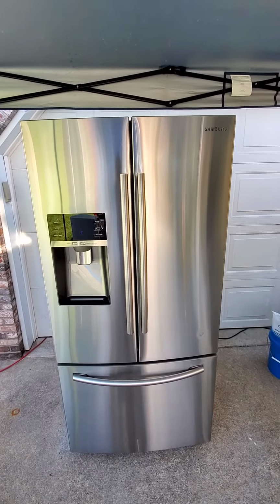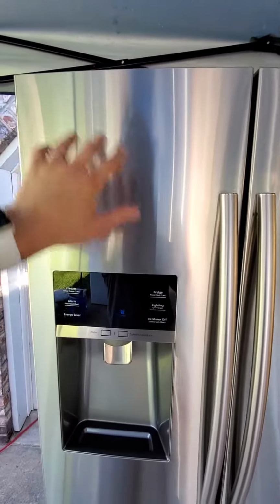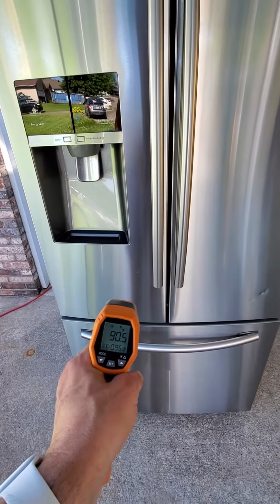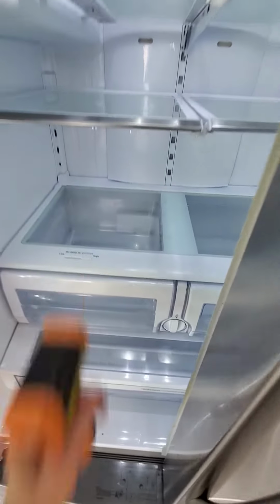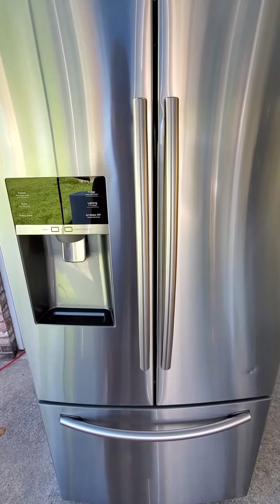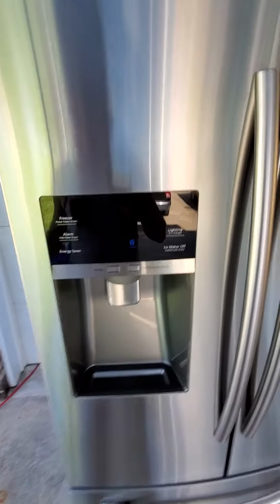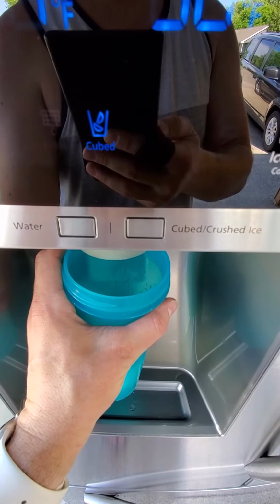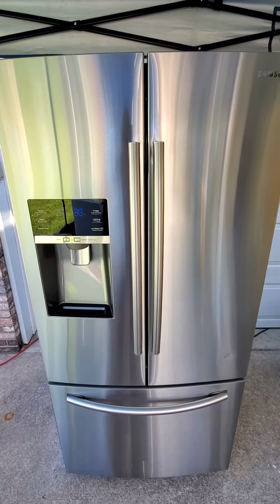Samsung RF26J7500SR Fridge Demo | 25.5 cu. ft. Cooling, Ice/Water, & Interior Review (2015 Model)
🛠️ In this video, I walk through the Samsung RF26J7500SR French Door Refrigerator (2015), a 25.5 cu. ft. model. I test the cooling, demonstrate the ice and water dispenser, and show the condition inside and out. Great for buyers, flippers, and garage setups.

✅ Real-time cooling check
✅ Ice maker & water dispenser demo
✅ Interior layout: shelves, drawers, door bins
✅ Exterior stainless condition & seals

🧰 Helpful Tools & Accessories:
• Digital Fridge Thermometer

🛒 Run a repair or reselling biz?

💬 Questions about this Samsung fridge or another model? Drop them below!